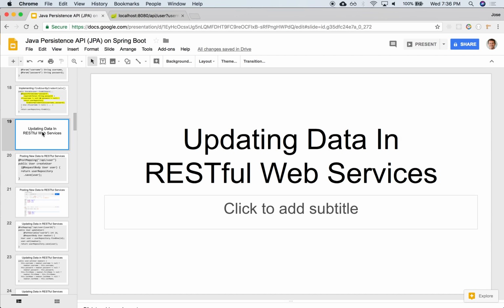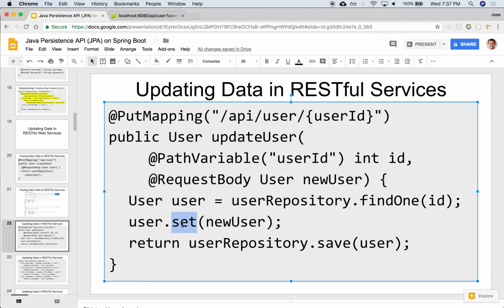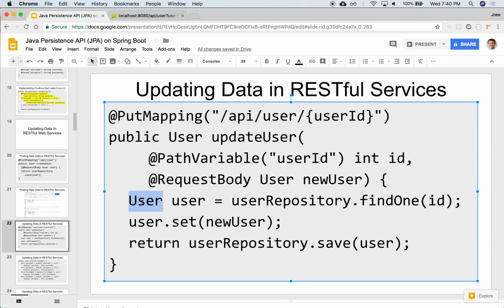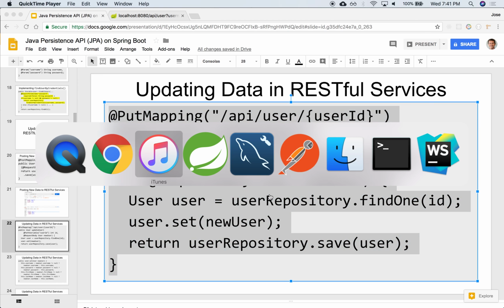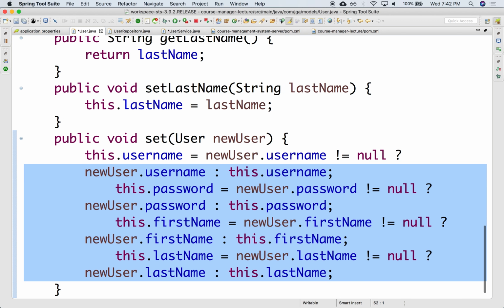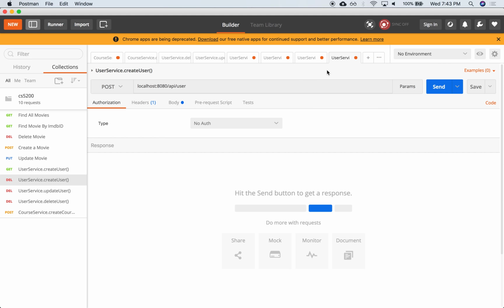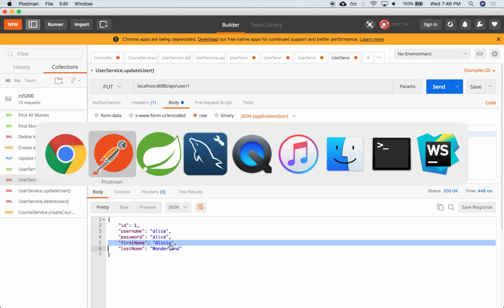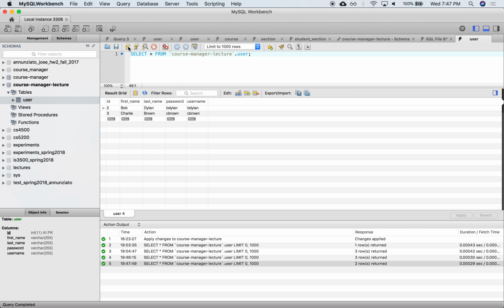0012025 updateUser and deleteUser